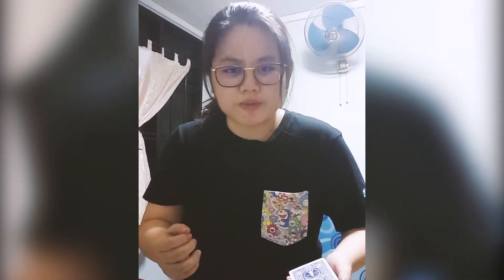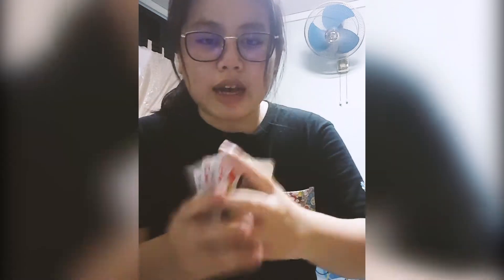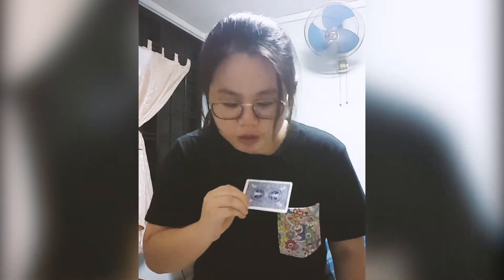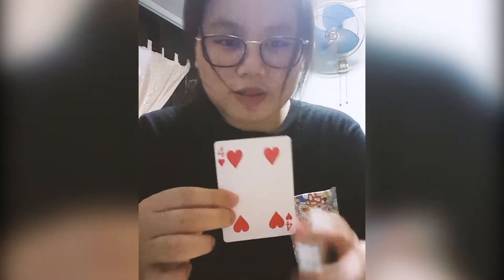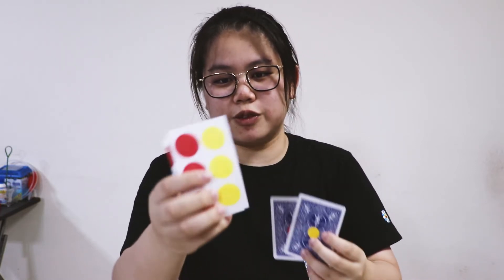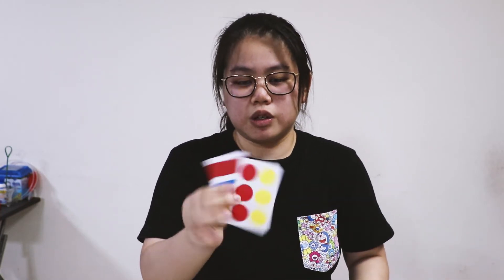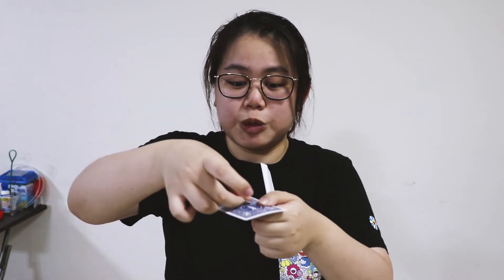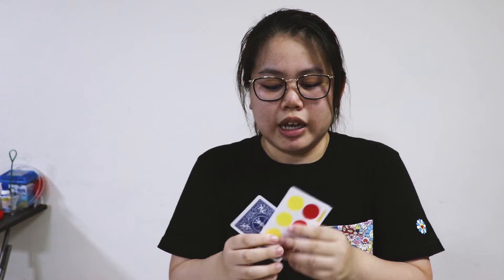Magic Review: Hologram by Sandy (Revised by David Stone)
Hey, what's up? I know it's been a while so this is a new video for you guys!

Overall, I will give hologram a 4.8/5! Even though it does have some bad points but it is not really a big issue. It is a little bit pricey but it is definitely worth it!